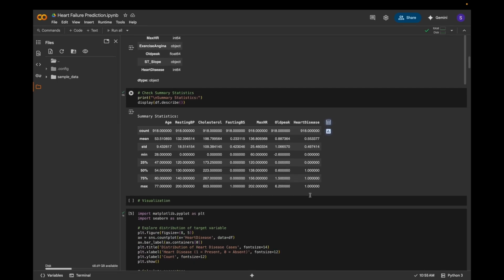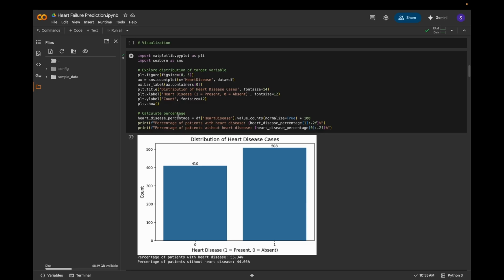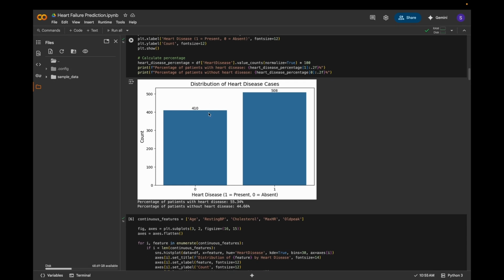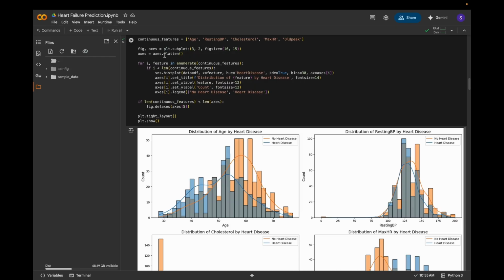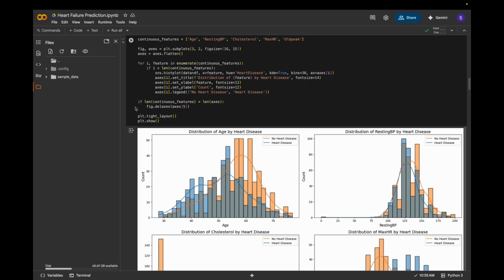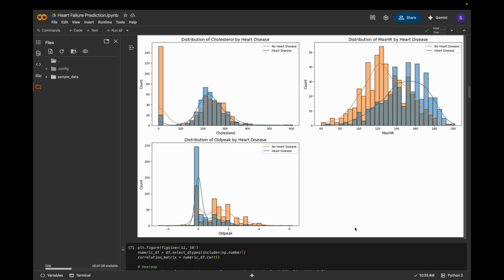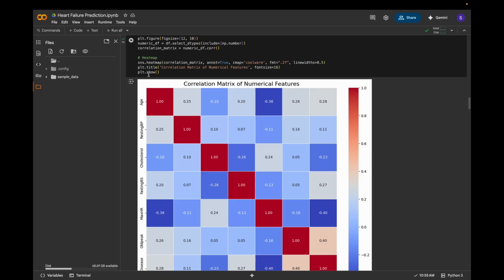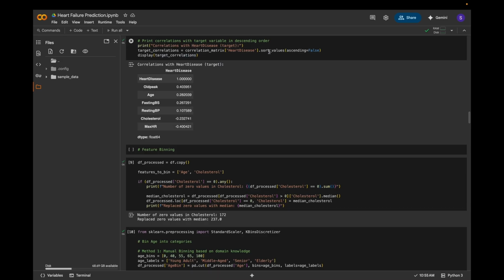Heart Disease Prediction Data Exploration & Visualization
This is Heart Disease Prediction Data Exploration & Visualization